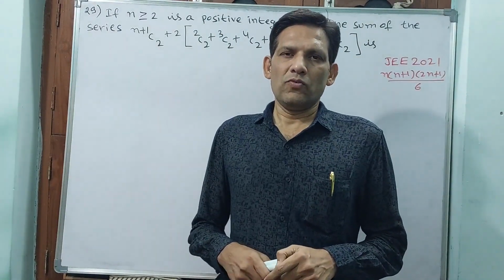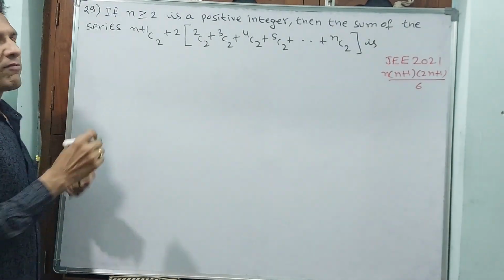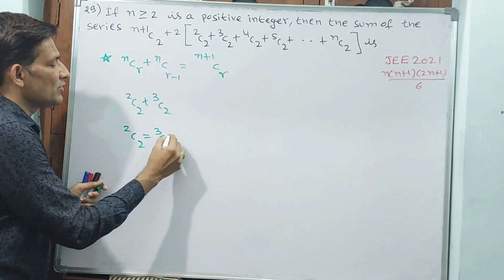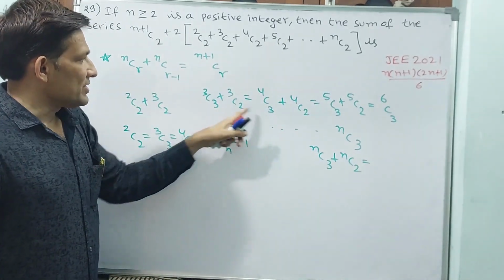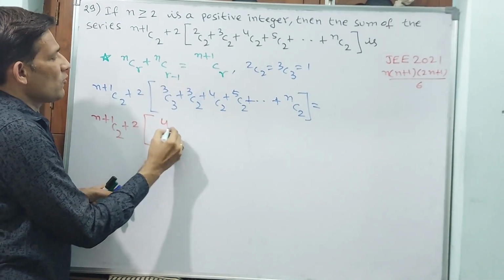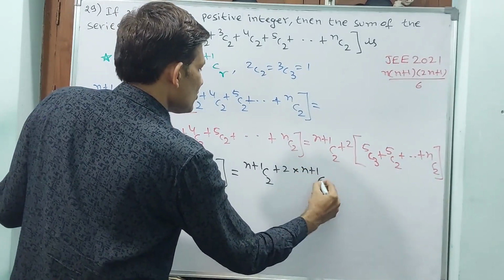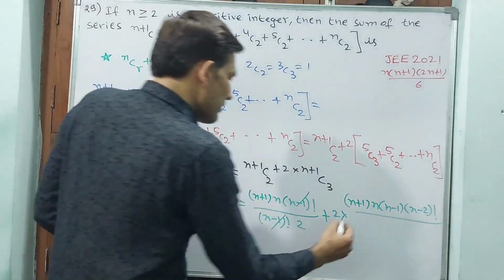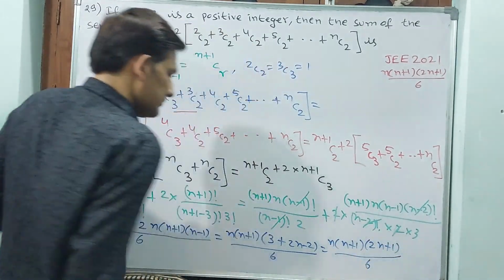JEE, BINOMIAL THEOREM, 29